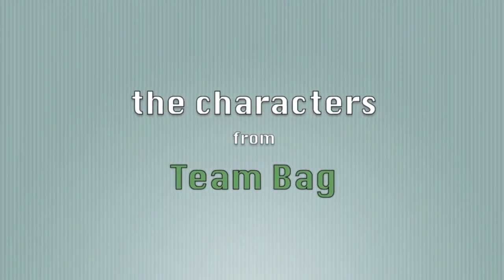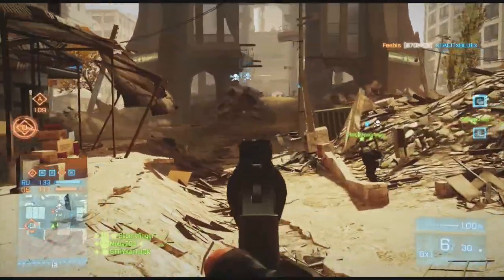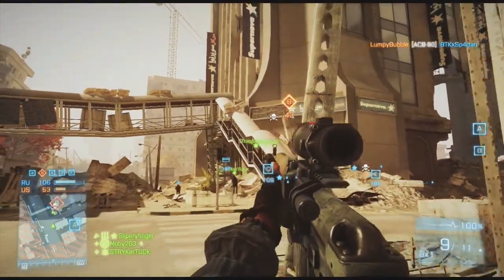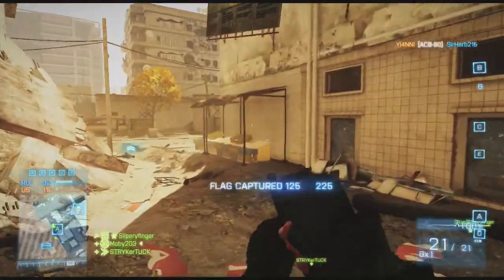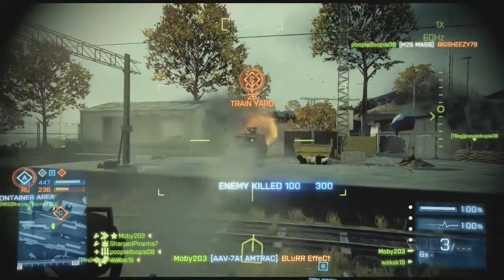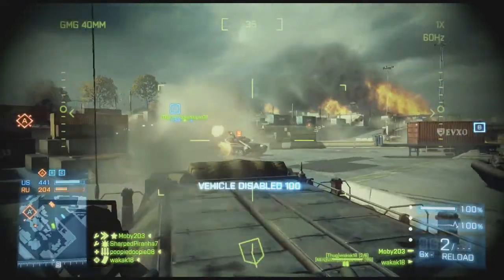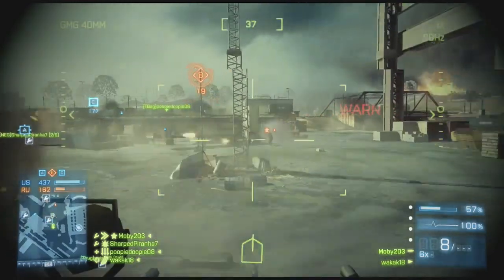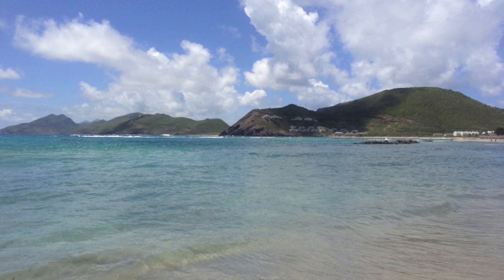Battlefield 3: To kill or take flags on Scavenger?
Here's a little Scavenger mode from Markaz.  It seems that not many people play Scavenger much anymore but it can be fun and it's good for getting your pistol ribbons.  Should you take flags or go for the kill in Scavenger?  I think most of us know that but I'll comment in game.